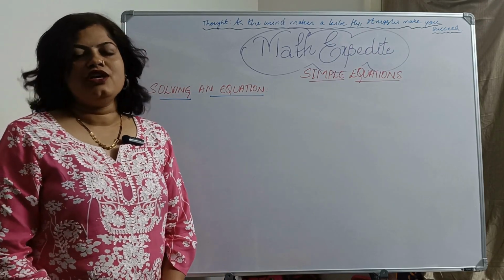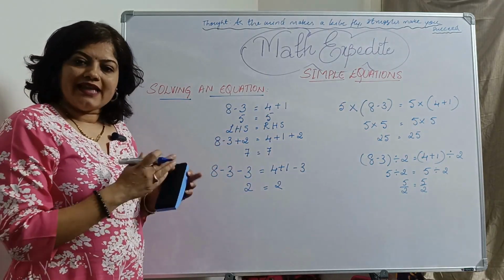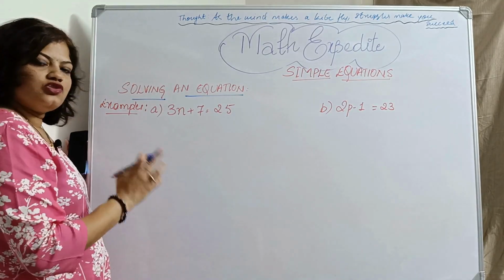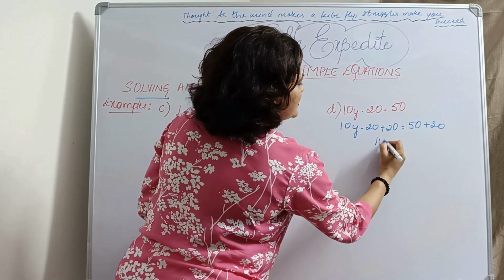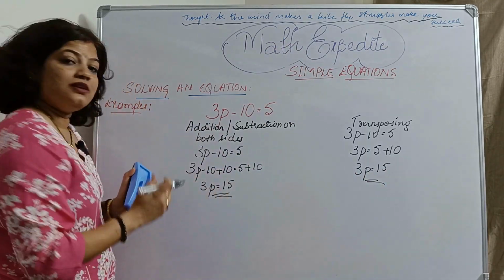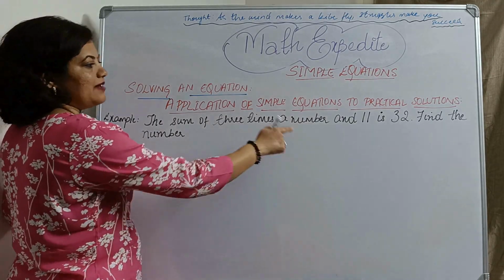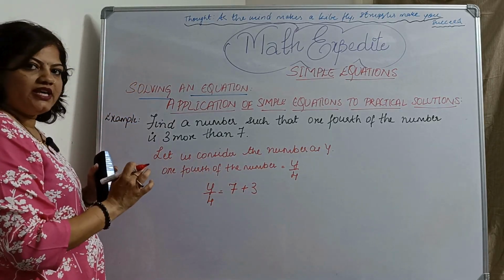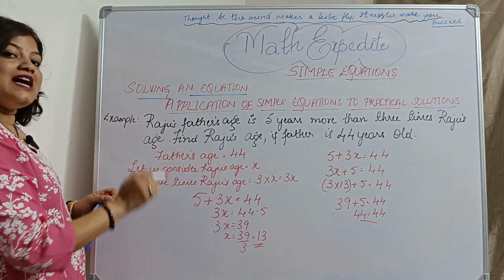SIMPLE EQUATIONS EPISODE 3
In this video you will learn to solve equations, transposing method and applying equations to practical solutions.